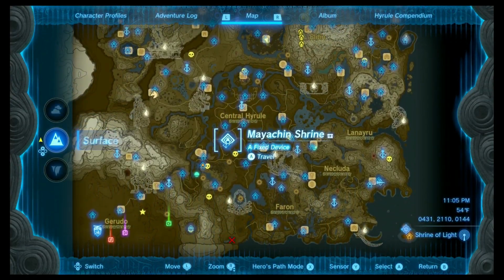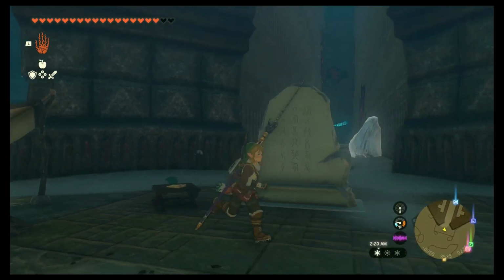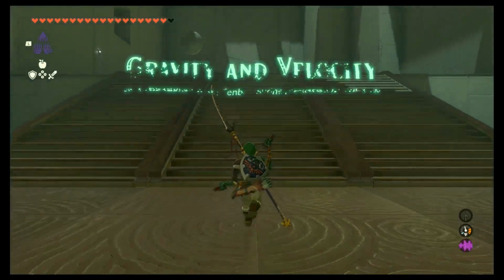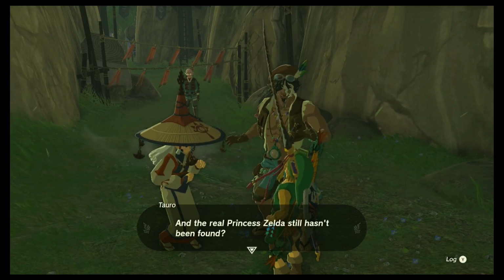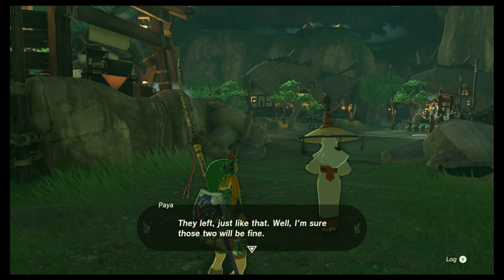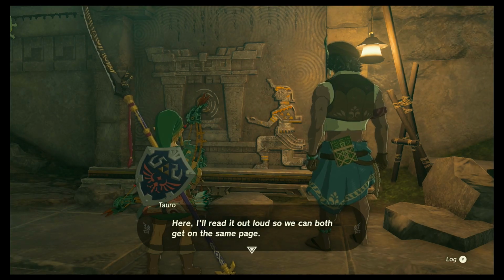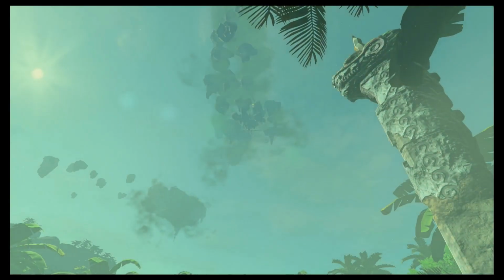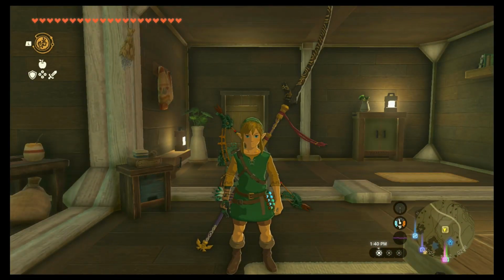The Legend of Zelda Tear's of the Kingdom Part 41: Dispelling The Thunderhead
We complete the final Labrynth and check out the Ruins Puppet Zelda had us ordered to not investigate